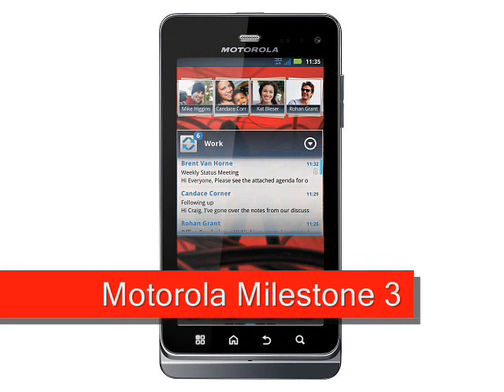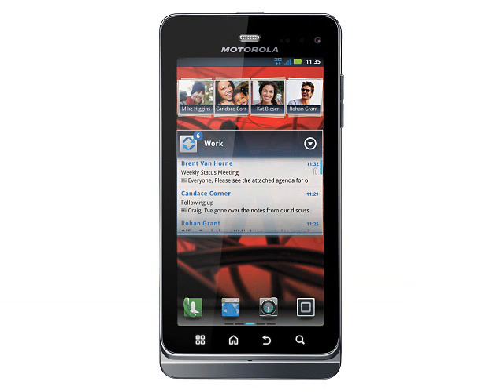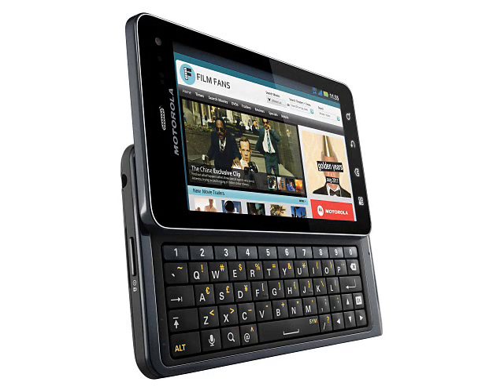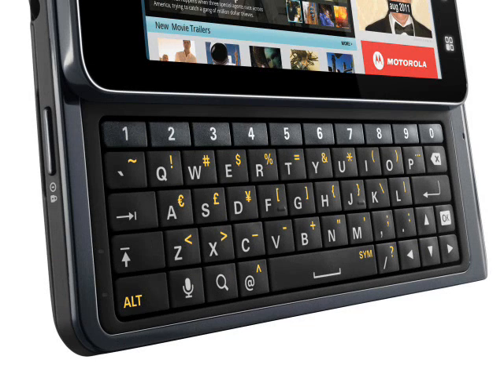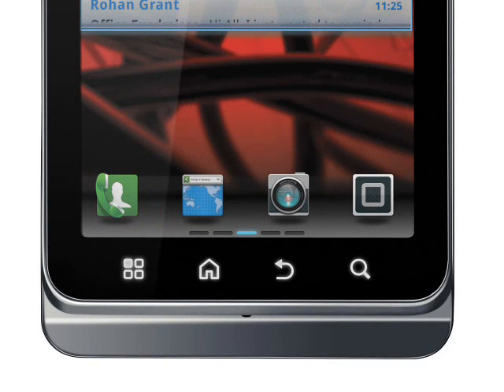Motorola Milestone 3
For customers in Europe, the Motorola Milestone 3 is proving elusive. What choices are there for customers wanting a fully equipped QWERTY smartphone?